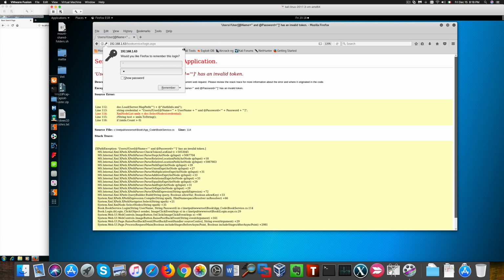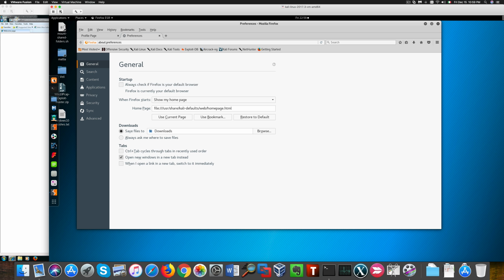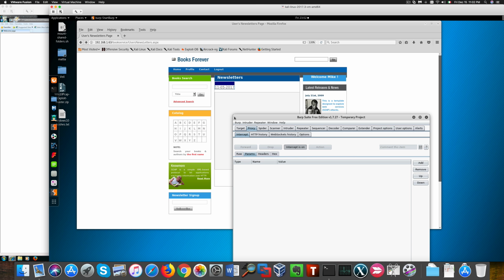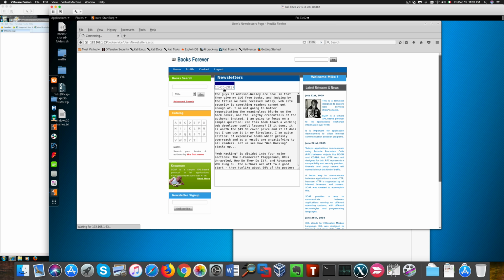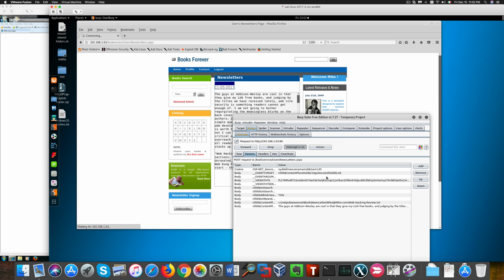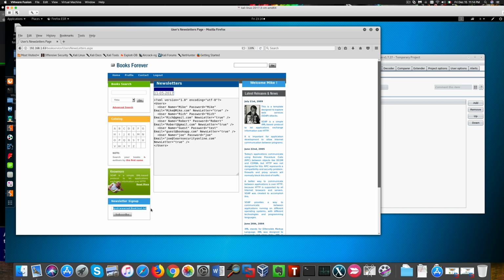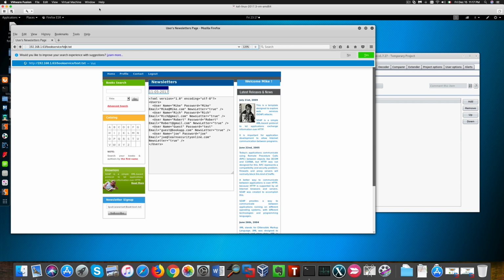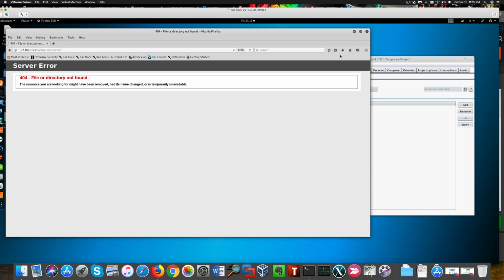Tips for an Information Security Analyst/Pentester career - Ep. 48: Web app pentesting